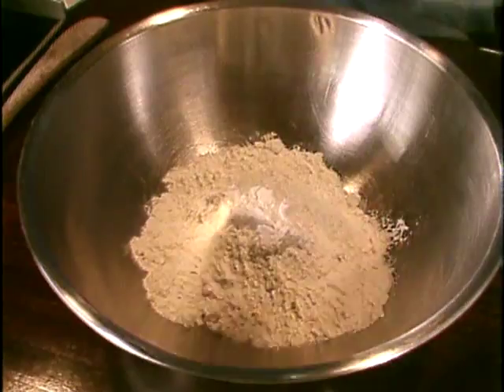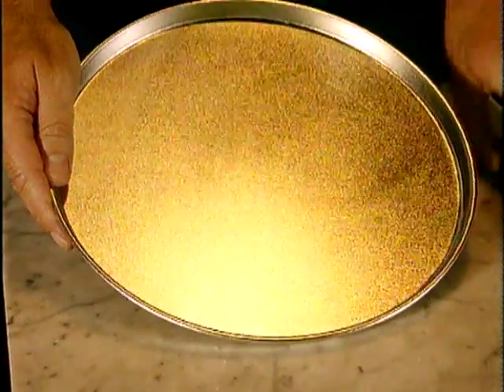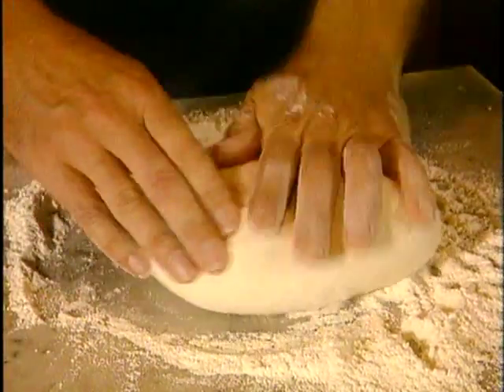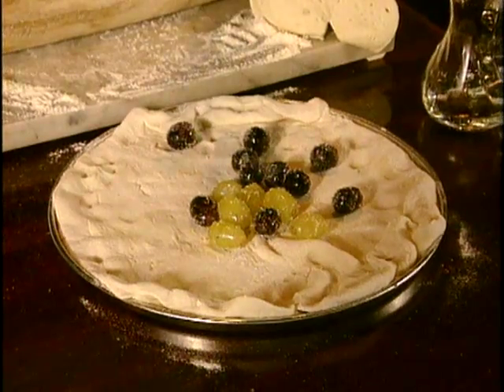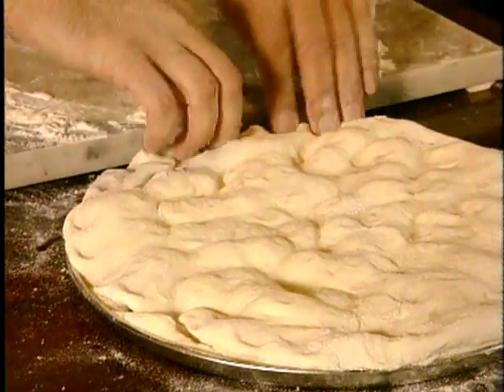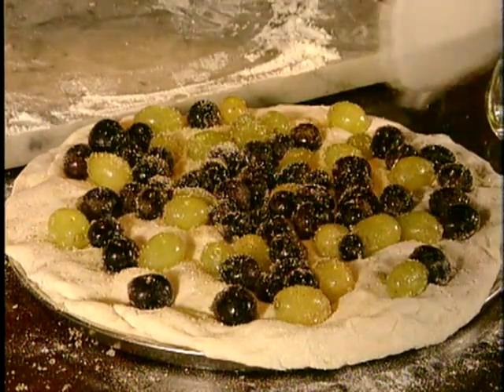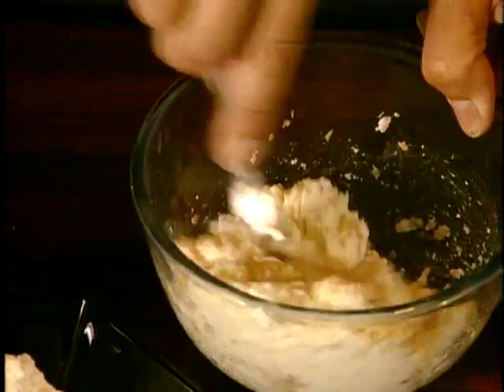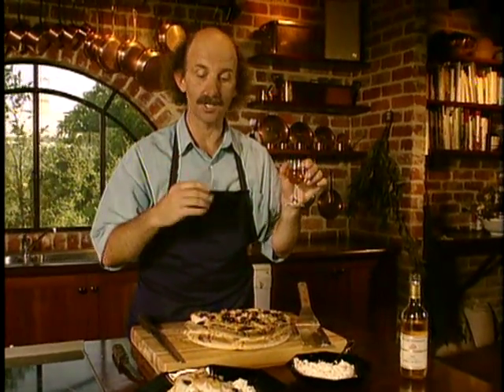How to Make Grape Pizza (Schiacciata)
My version of an Italian classic. This recipe makes two large grape sandwiches.Best eaten straight from the oven. Great food for large groups of hungry people.

Serves 8-10

Ingredients:
50g fresh yeast
(or 2 packets dried yeast)
4 tbsp raw sugar
(or granulated white sugar)
1kg plain flour + extra flour
750ml water (lukewarm) + extra water
1 tbsp olive oil
1kg red and green grapes
Method:
In a large bowl put the yeast, 2 tsp sugar, 1 tbsp plain flour and half a cup or so of water.
Mix well, cover with a damp tea towel and set aside for about 30 minutes to allow to prove.
Add the rest of the plain flour and water, and the olive oil.
Mix well, cover with a damp tea towel and allow to prove for 1 hour.
In the meantime wash and drain the grapes and toss a little raw sugar through them (about 2 tbsp).
Once the dough has proved, tip onto a floured surface and knead for about 5 minutes.
Note: The dough should be firm. If it is too firm -- and crumbly -- add more water.
If it is too sloppy, add more flour.

Cut into four pieces and roll each out into a pizza disc.

Put the first pizza shape on a lightly oiled pizza tray, spread half of the grapes on top, making sure you leave some spaces in between, press down lightly and sprinkle 1 tbsp raw sugar over the top. The next piece goes on and topped with the rest of the grapes -- pressing them into the valleys formed by the grapes underneath -- and sprinkle over remaining sugar.

Bake in the oven for 40 minutes at 220C.

Wine suggestion: Semillon or Riesling
Serve with...
RICOTTA DELIGHT
1 cup ricotta
1 tbsp mixed chopped nuts
1 tbsp honey

Mix ingredients and serve.